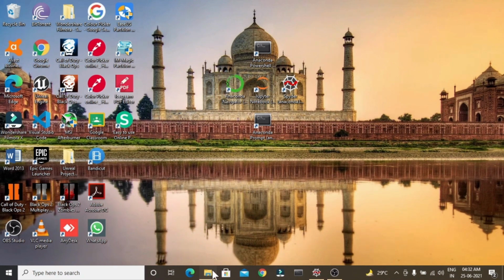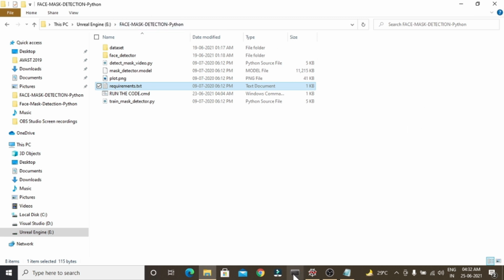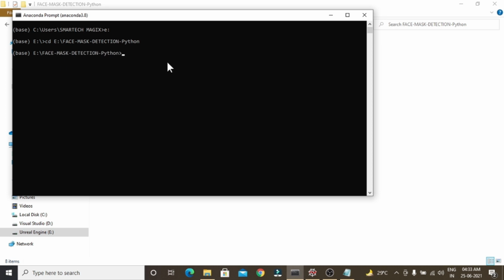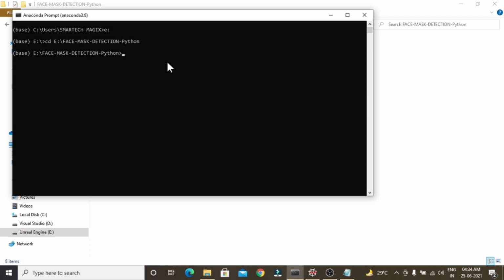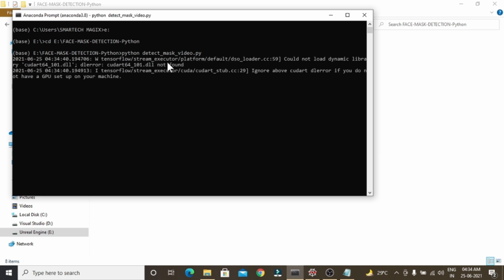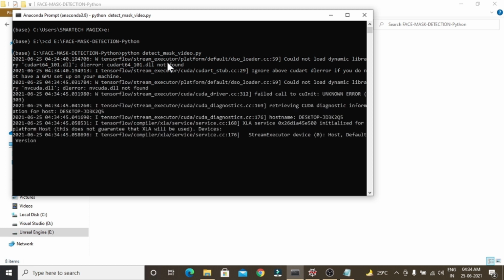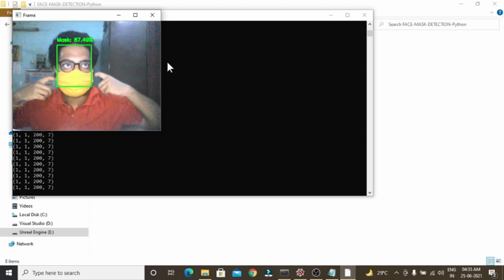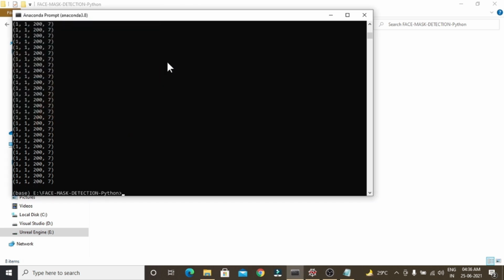Real-Time Face Mask Detection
This was our project which is FACE MASK DETECTION, in this video I had shown, how it works & what codes we used & what are the necessary python modules to run this project.

⏰ TIME STAMPS ⏰

00:08 Introduction

00:20 Software Used
00:25 Opening Files ( This PC ), to locate the required folder

00:35 Showing the Python code for this project
00:41 Showing the list of all necessary python modules/dependencies for this project

00:52 Opening Anaconda Prompt
00:58 Typing the drive letter which contains the required folder
01:12 Command to locate the required folder in Anaconda Prompt
01:24 Command to install all the necessary python modules/dependencies for this project
01:56 Command to run this project

02:26 THE FINAL RESULT
03:27 Stopping THE FINAL RESULT ( Main part ends here )

03:30 Conclusion
03:37 End Credits

* PROGRAMING LANGUAGE USED *
Python

* SOFTWARE USED *
Anaconda Prompt

* IMPORTANT THINGS TO DO *
First of all, In Anaconda Prompt you have to locate the actual file that you have downloaded from any of the source code links,

To locate it you have to type the following command in Anaconda Prompt & press Enter

cd "Copy the file location & paste it here"

Then To install all the necessary modules/dependencies for this project just type the following command in anaconda prompt & press Enter :

Then To run this project just type the following command in anaconda prompt & press Enter :

python detect_mask_video.py

After successfully running the project, press Q to stop it

* PYTHON MODULES used *
( All the modules are installed using Anaconda Prompt )

All the songs, images, graphics & even the code used in the project of this video belong to their respective owners and I or this channel does not claim any right over them.

* SOURCE CODE LINK ðŸ”—ðŸ”— *

1)  Balaji Srinivasan's GitHub Link ( Actual coder of this project )

🔗LINK TO JOIN MY FACEBOOK GROUP 🔗

Guys please join my Facebook or WhatsApp group to get instant reply to your doubts

CREDIT TO THE ACTUAL CREATOR OF THIS CODE AKA PROJECT

Music Credits

Song/Music: Give Me Some Sunshine | Guitar Instrumental | Live Looper Cover | 3 Idiots | MusicByV | Ep 4